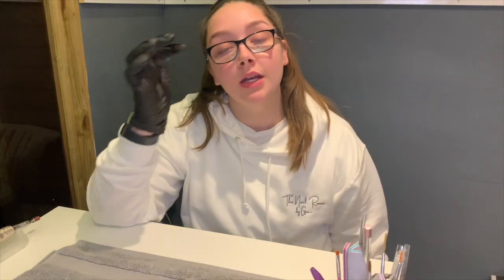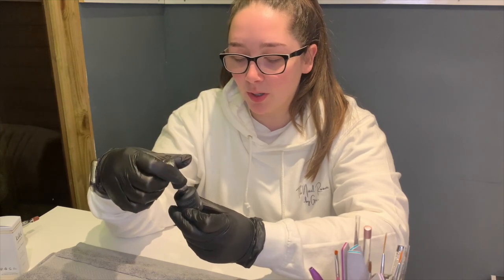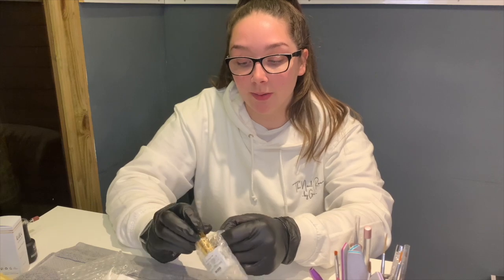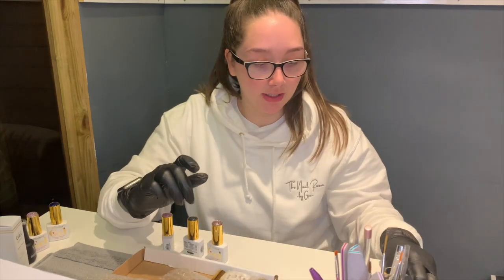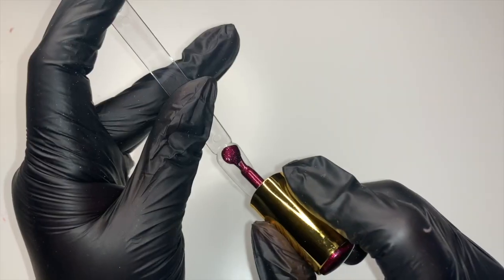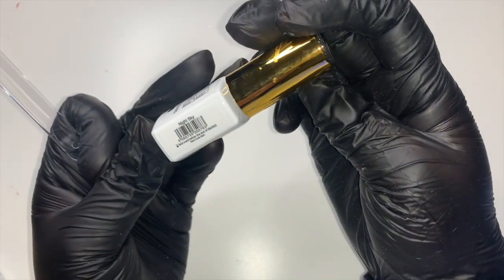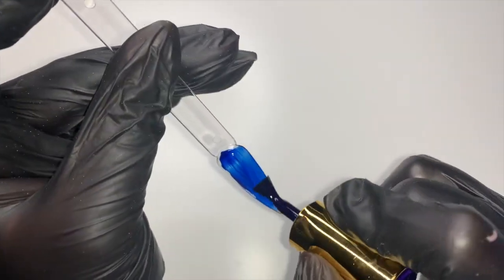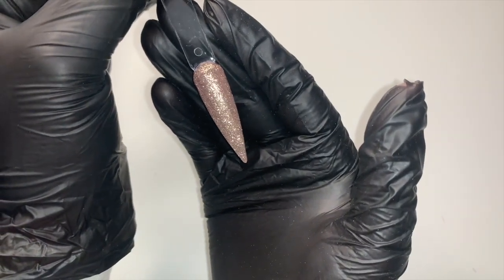UNBOXING AND SWATCHING MY NAIL MAIL | PREMIER GEL & KIKI LONDON | 2021 | THE NAIL ROOM BY GEE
Hey guys!!

I hope you enjoy my unboxing of my nail mail! I love watching these videos, I find them so satisfying and I just love seeing what other nail techs are loving at the moment!

Both Kiki London and Premier Gel are the main two gel polish brands I would recommend for beginner nail techs. Their products are amazing and reasonably priced - especially when you keep you eyes out for the sales!

If you have any video suggestions just let me know!